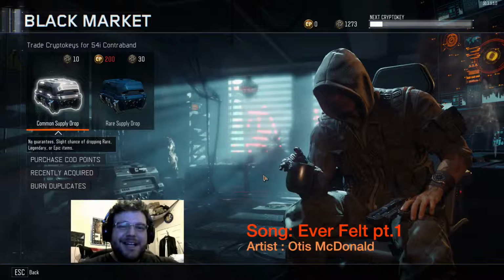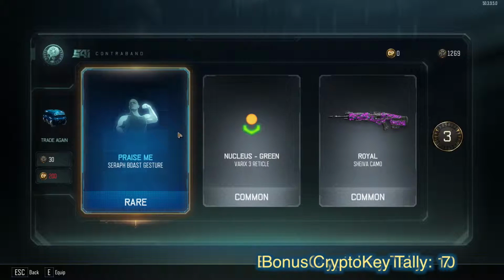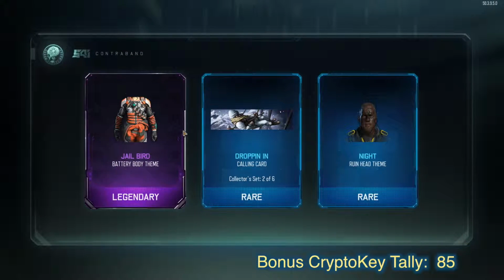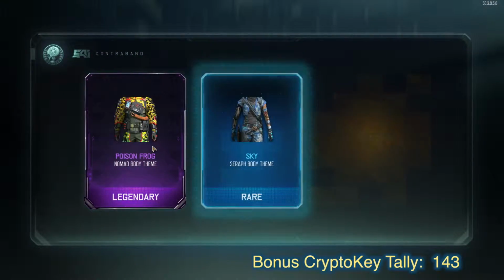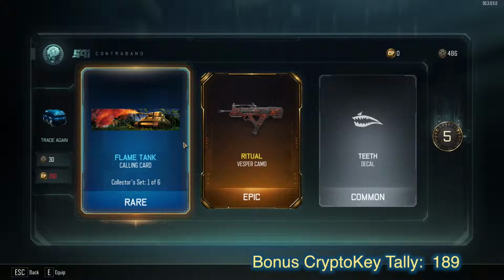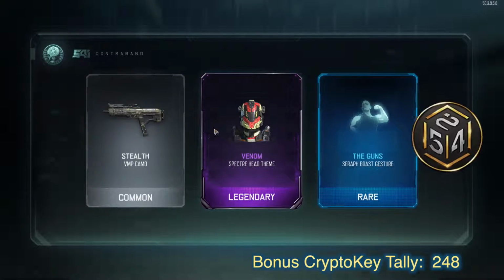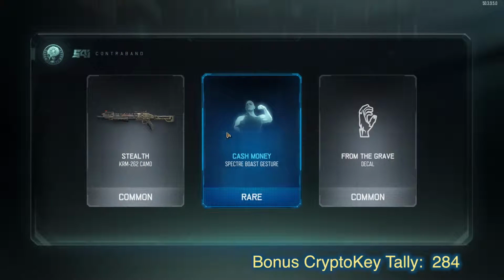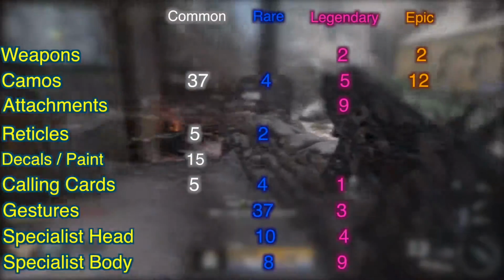Black Ops 3 Openning 56 RARE SUPPLY DROPS - MX Garand, Fury's Song, and ShadowClaw!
I scrimped and saved my Cryptokeys for a couple months and went on a rare supply drop shopping spree!

Until next round, Happy Hunting :D

Intro and/or outro videos made with Motion 5 using tutorials created by Simon Ubsdell. He makes wonderful tutorials, that look amazing.